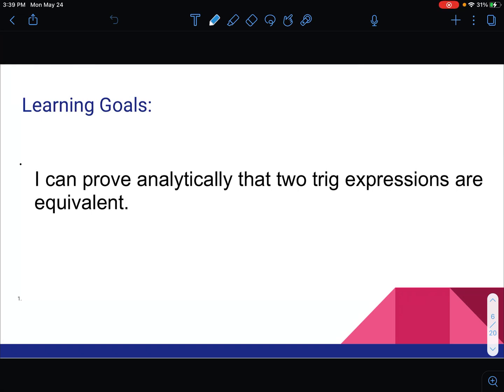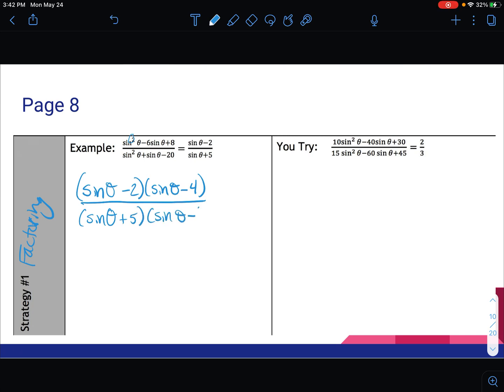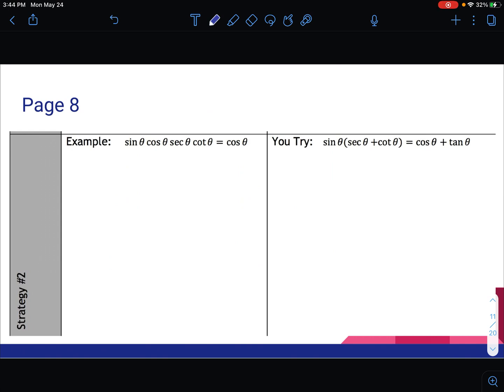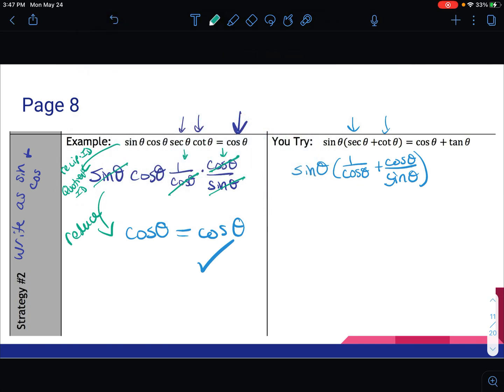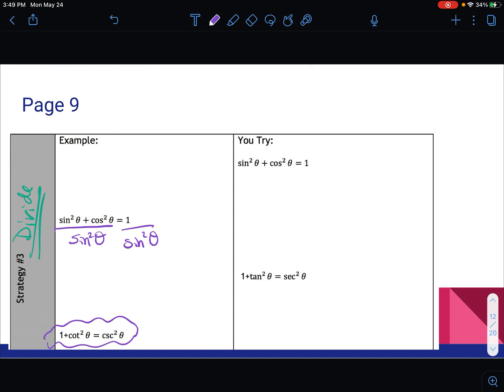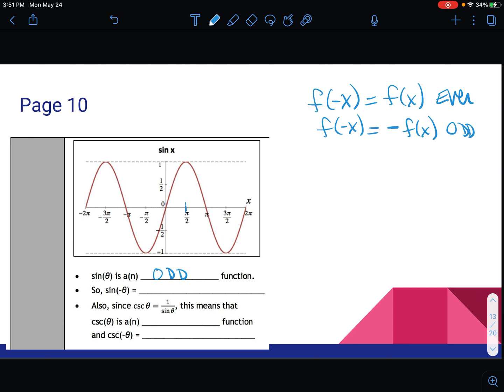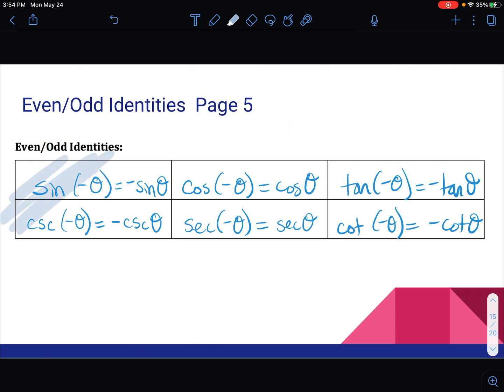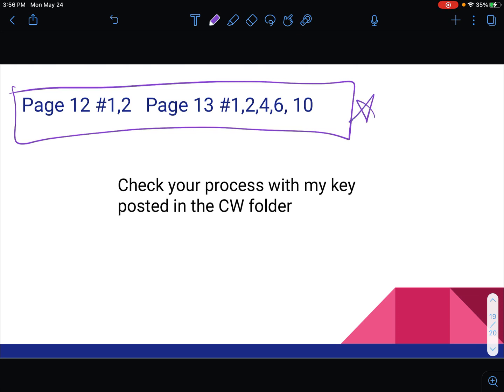PC 8.3 Proving Trig Identities